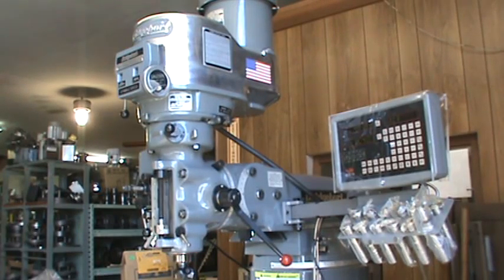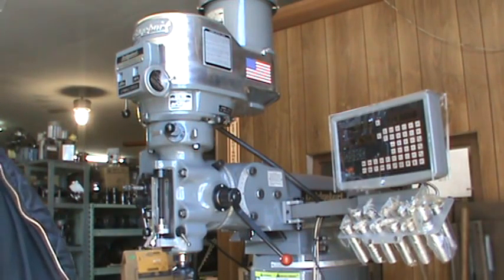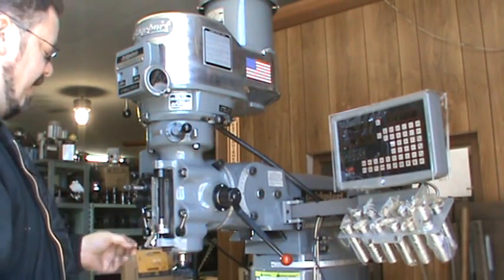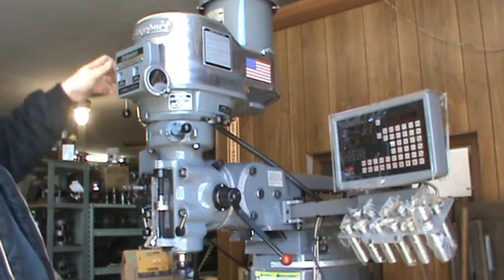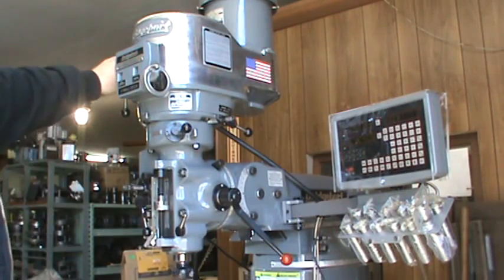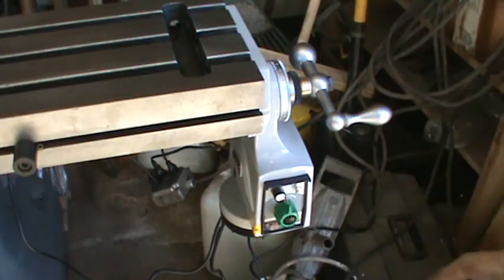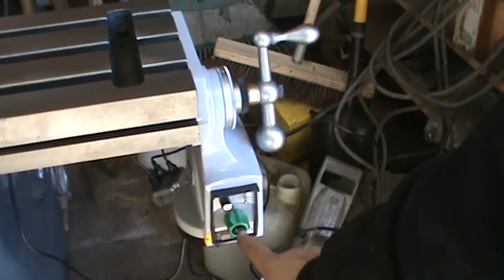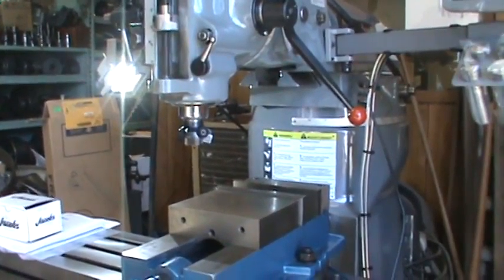Bridgeport 9x48" Table. New Digital, New Power Feed, New Vise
Bridgeport 9x48" Table. New Digital, New Power Feed, New Vise. Shown running all speeds and feeds